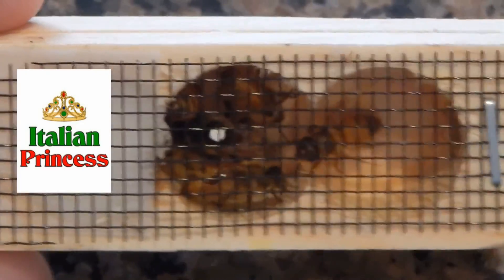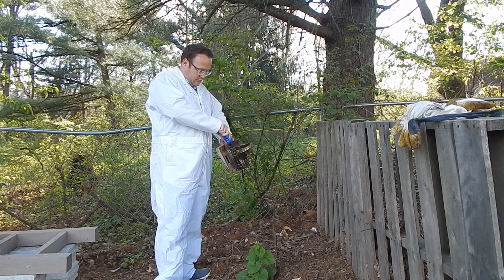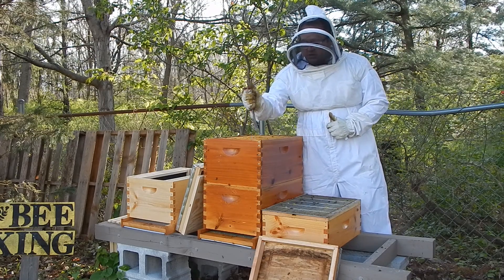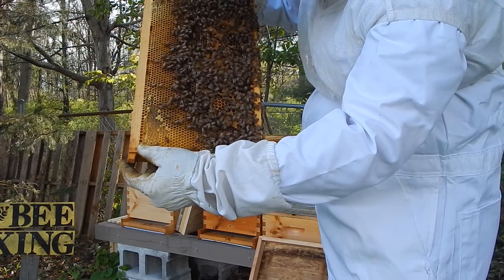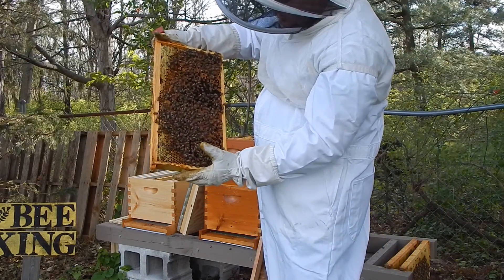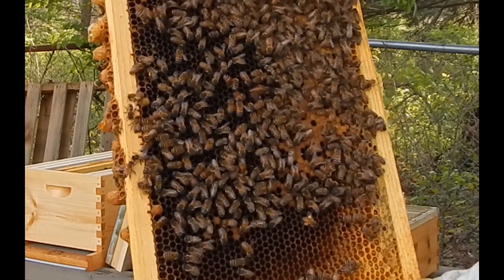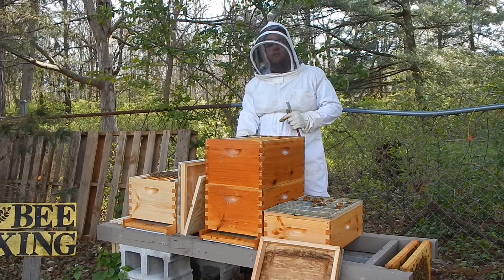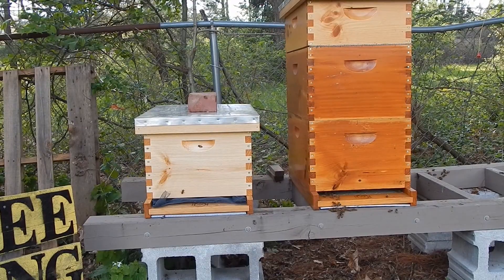Split a Beehive and Prevent Swarming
And then there were two! Watch as we split our hive at Fuller Farm into a second hive to prevent swarming, manage mites, and double our honey production!